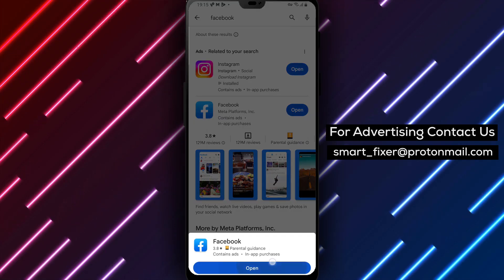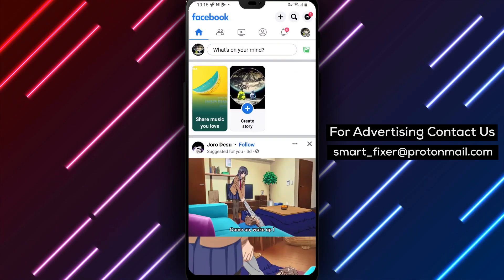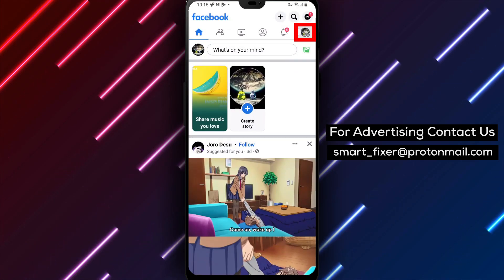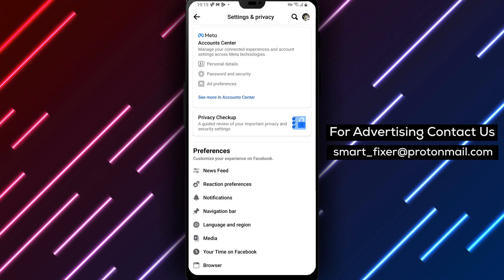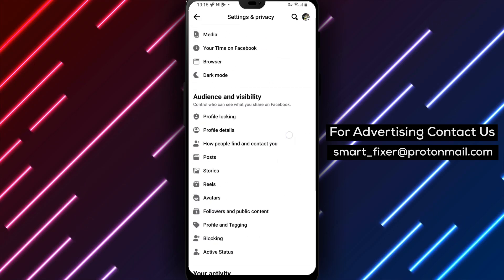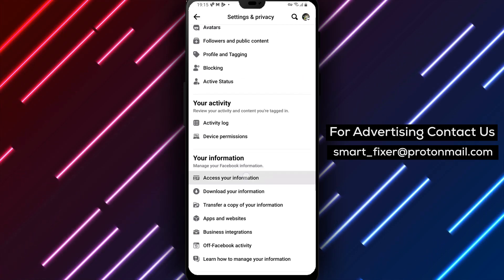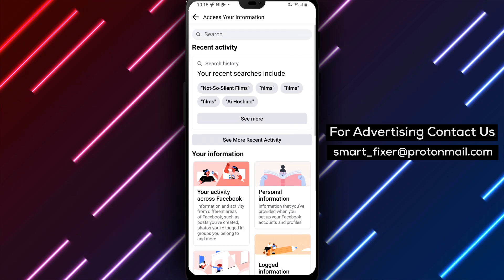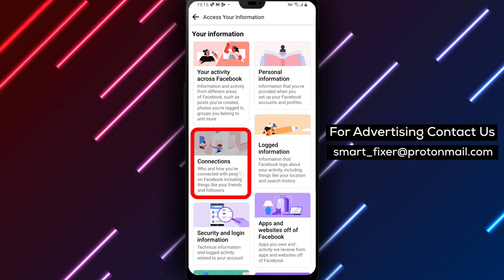How To View Accounts Who Follow You In Facebook - Full Guide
In this video, we present a full guide on how to view accounts that follow you on Facebook. If you've ever wondered who's keeping up with your updates, this tutorial is for you. Follow these steps:

1. Download the Facebook app from the Play Store by searching for "Facebook".
2. Find the white 'F' logo with a white background, tap on it, and then install it.
3. Open the app and sign in to your Facebook account.
4. Tap on the three stacked lines to open the menu.
5. Tap on the gear icon located in the top right corner, next to the magnifying glass icon.
6. Scroll down to the "Your information" section and tap on "Access Your Information".
7. Scroll down to "Connections".
8. Tap on "People Who Followed You" to see the accounts following your Facebook profile.

Discover who's following you on Facebook with these simple steps.